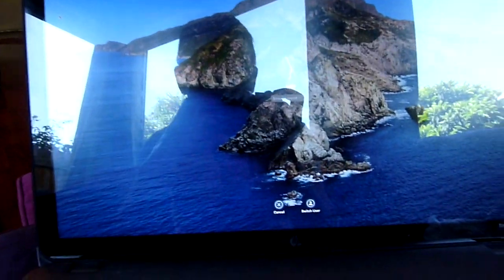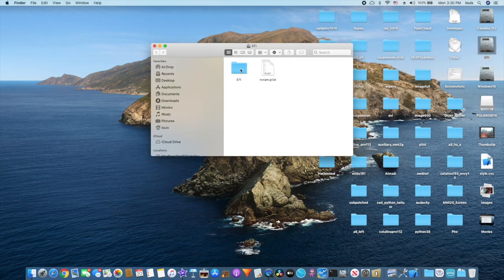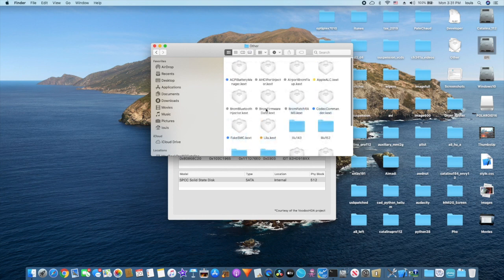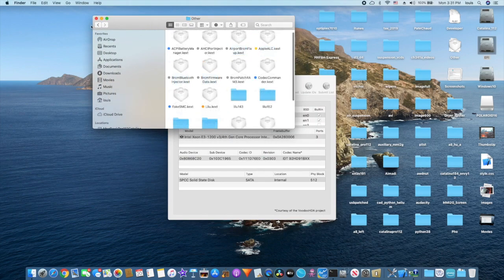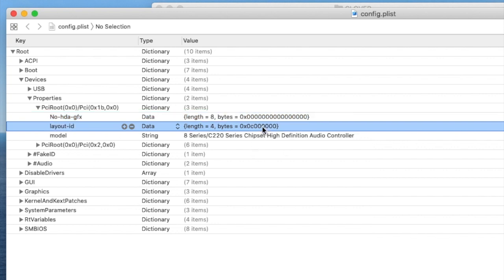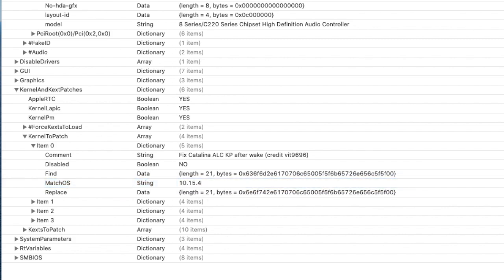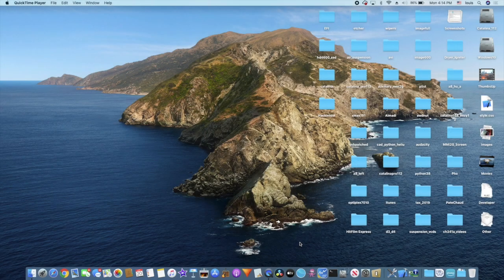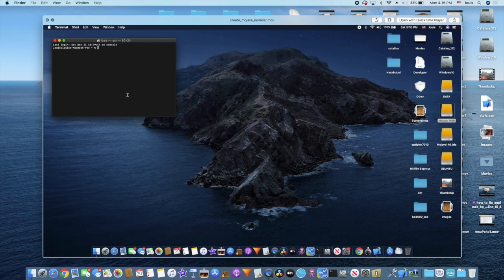How to fix Catalina 10.15.4 KP Reboot after wake on Haswell HD4600